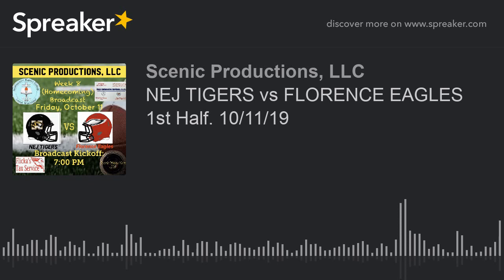NEJ TIGERS vs FLORENCE EAGLES 1st Half. 10/11/19 (part 3 of 5)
Its Homecoming night in “The Jungle”, the NEJ Tigers (3-4, 1-0) host the Florence Eagles (2-5, 0-1).

This broadcast is broadcast to you by Scenic Productions, LLC and powered by Southeastern Baptist College, Keys Automotive Services and Flicka’s Tax Service.